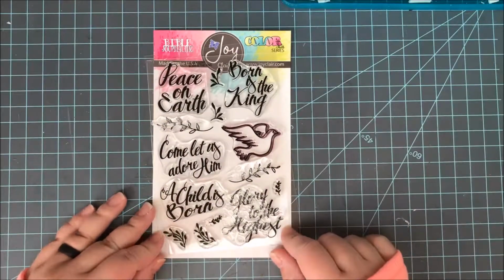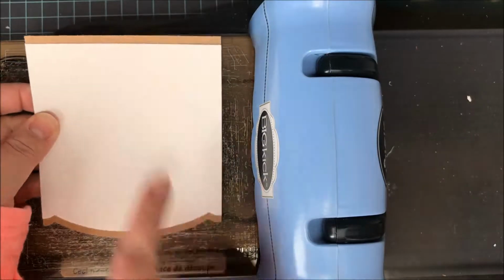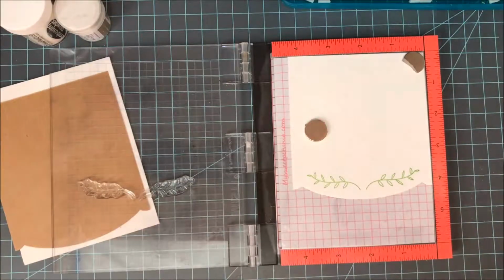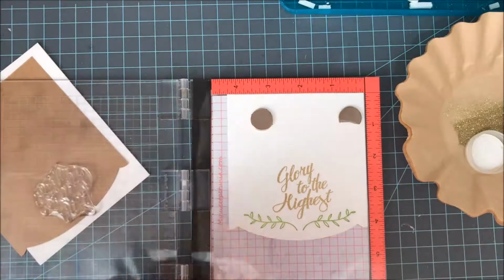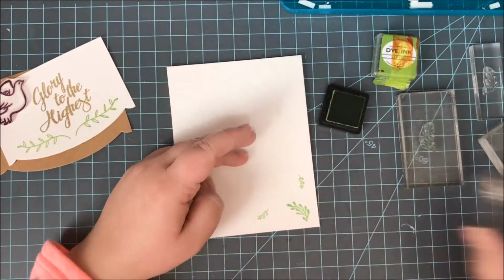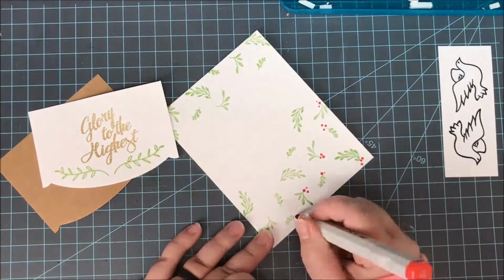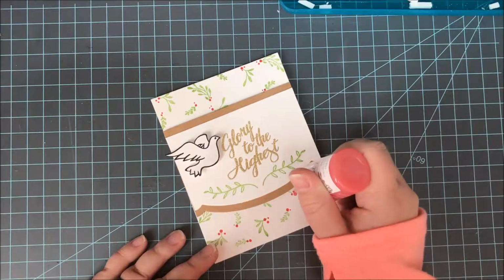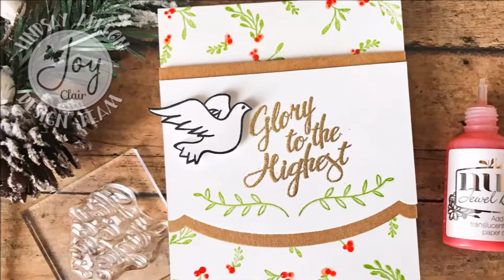Creating a Christmas Card with Joy Clair Stamps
A video tutorial sharing how to create a handmade Christmas Card with Joy Clair Stamps. More information can be found on the Joy Clair Blog: